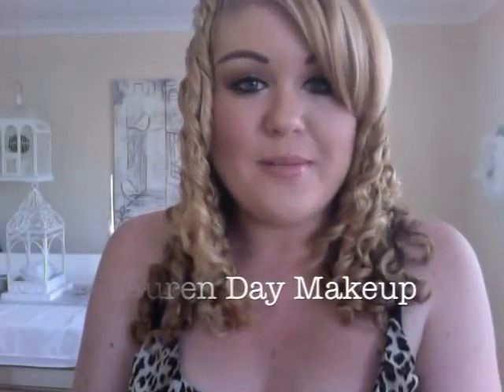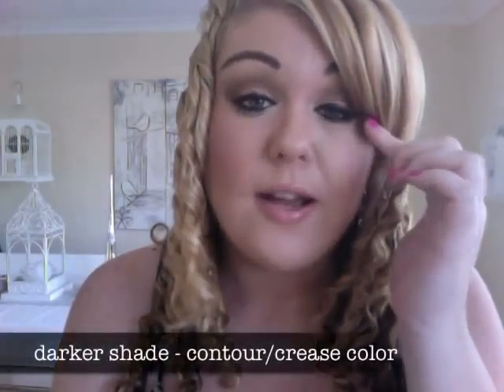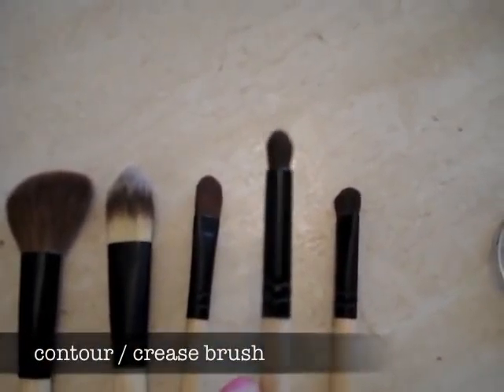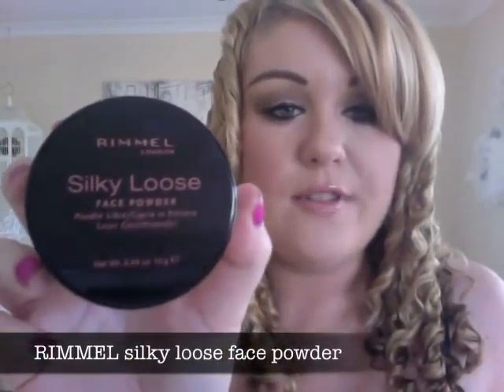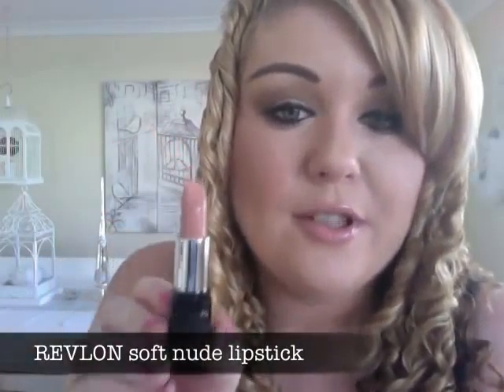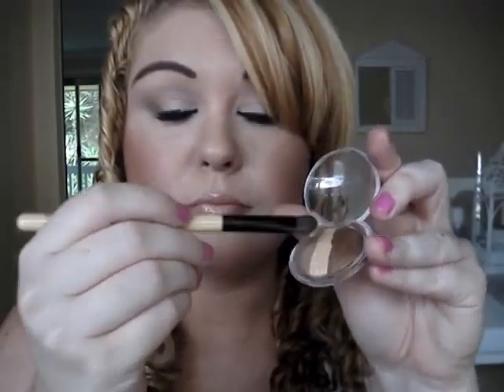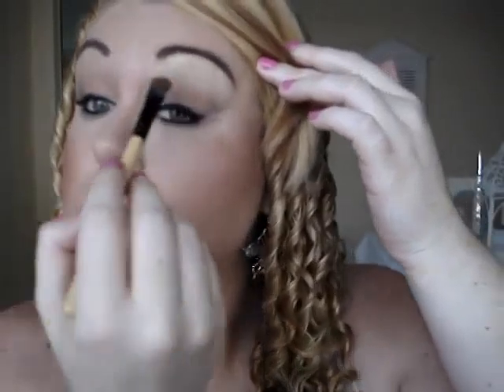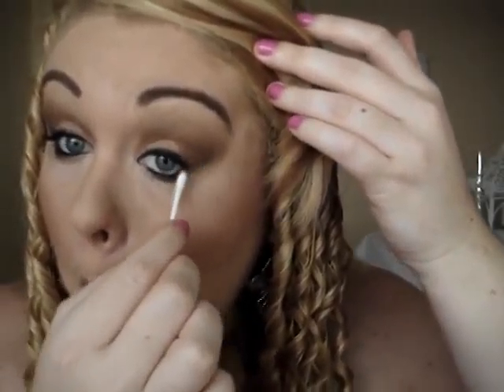Classic Bronze Eyes 👀 Tutorial for Beginners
Back 2 Basics Makeup Series - For Beginners

NATURALLY NUDE - classic basic bronze makeup look

Tutorial starts at 7:00

CLASSIC EYE TECHNIQUE
1. Highlight - lightest shade
2. Midtone - medium shade
3. Contour - darker shade

PRODUCTS
Napoleon Perdis Auto Pilot pre-foundation skin primer
Revlon PhotoReady Makeup (my shade nude 004)
Rimmel Silky Loose Face Powder (001 translucent)
Revlon Creme Eyeshadow Palette (not just nudes)
Prestige Eyeshadow Trio (desert)
Benefit Dallas Blush
Too Faced Pink Leopard Bronzing Powder
NYX Lipliner (natural)
Revlon Colorburst Lipstick (soft nude 070)
Loreal Glam Shine Lip Gloss (quartz carat 166)

BRUSHES
Powder, Blush, Foundation, Concealer, Contour, Eyeshadow Brushes

I was not paid to promote any of the products in this video. These opinions are honest and my own. I was not paid to make this video.